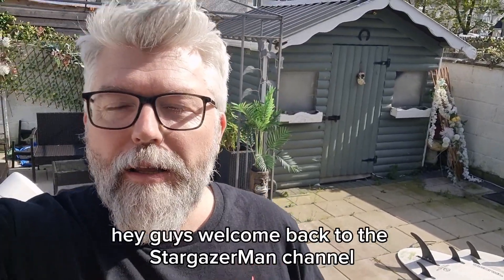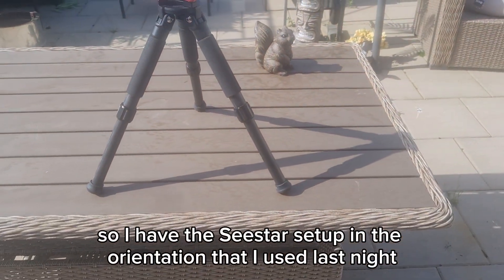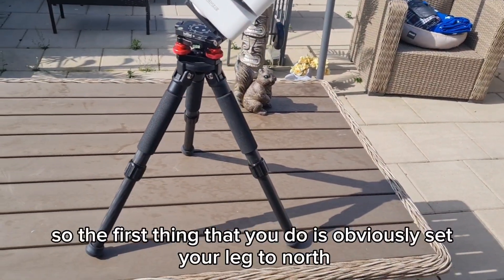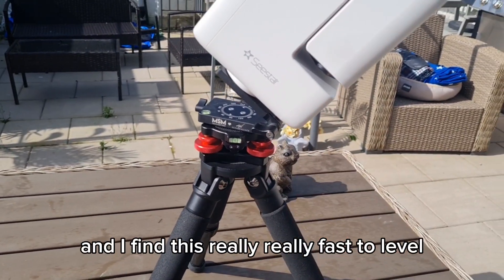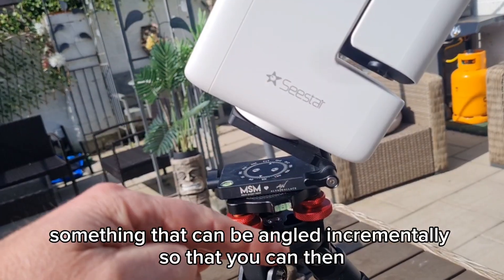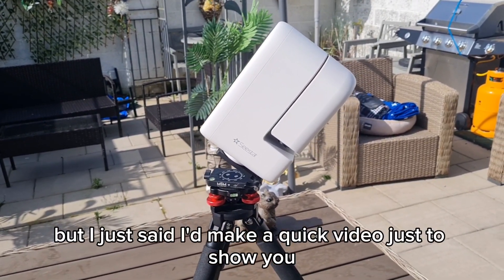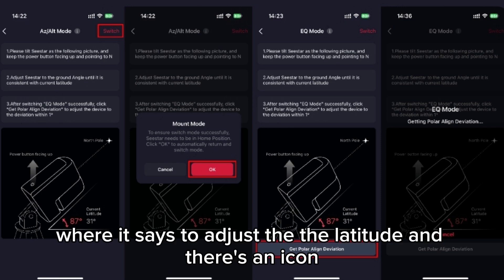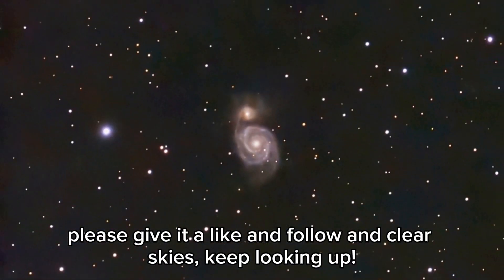Seestar EQ mode is a GAMECHANGER. See how to set up in this short video. Perfect 30 sec exposures!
Setup is simple. I took an image of M51 The Whirlpool Galaxy using EQ mode and got 45 min worth of 30 second shots. I used the in-app DeepSky stacking  & AI Denoise to process.
Final image was tweaked: -16 Brightness, + 16 contrast & +60 Color Saturation.

🔭 The ZWO Seestar S30 is available from the following stores 🔭